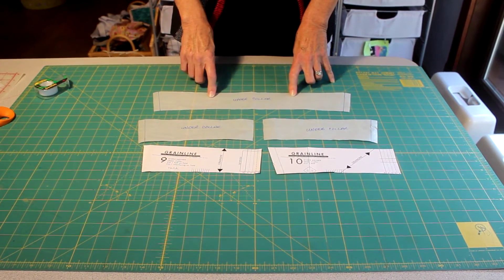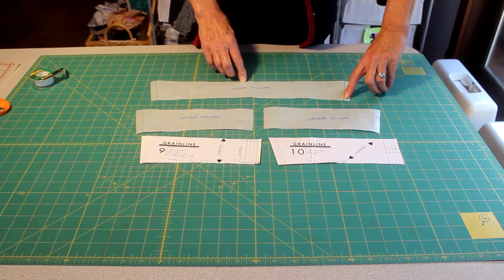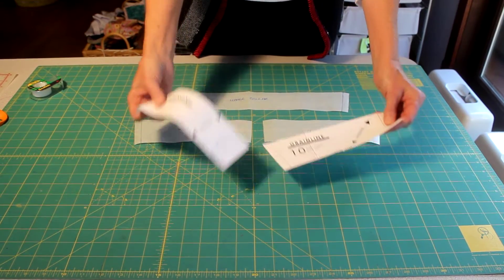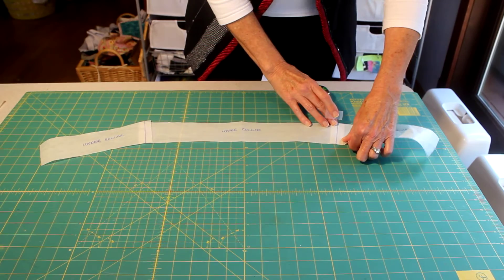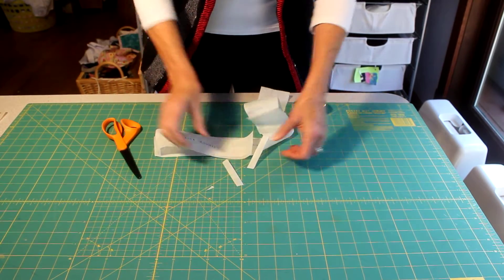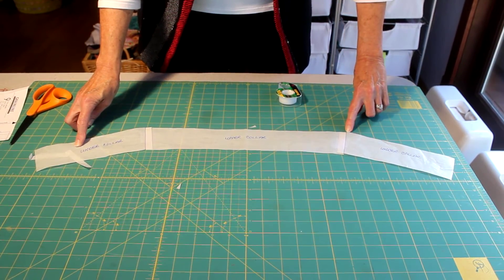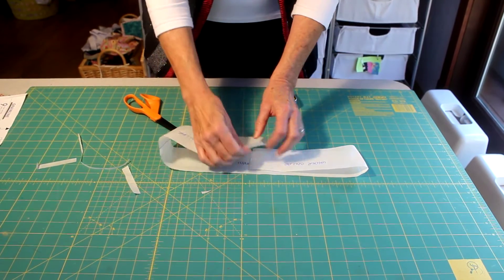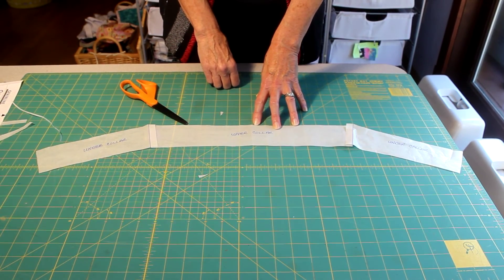How to: Draft A One-piece Collar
Learn how you can quickly and easily convert an upper and under collar into a one-piece collar pattern.  This video by Sew Maris shows you how to eliminate the bulk of a seam allowance along your front collar edge, improve your collar topstitching, and create a more professional, RTW-looking collar.

Amazing Japanese sewing notions available on Etsy